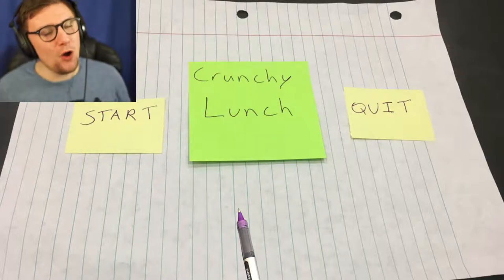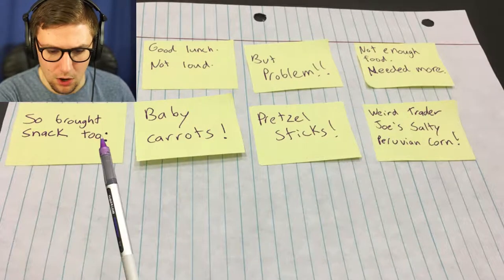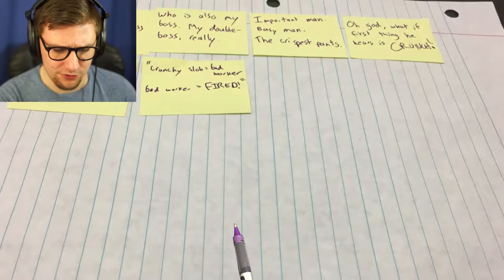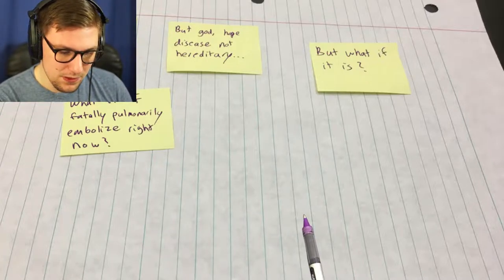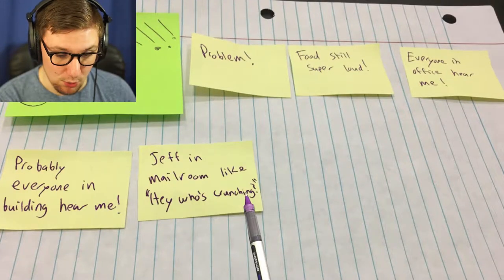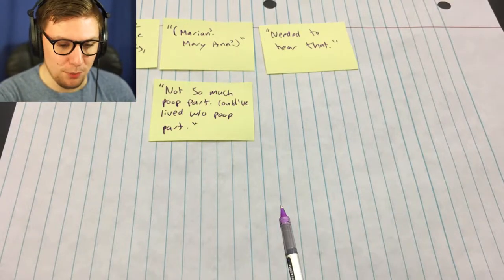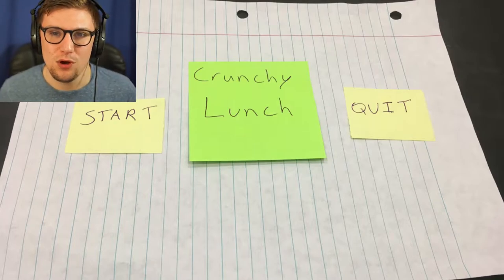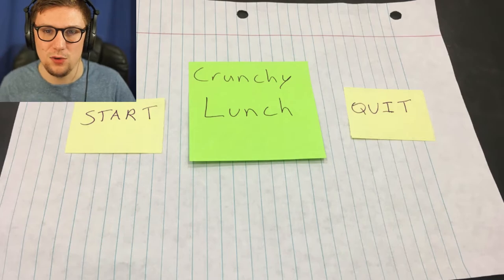FIRST DAY ON THE JOB | Crunchy Lunch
We've All Had First Day Anxiety Before.

Be kind to each other in the comments